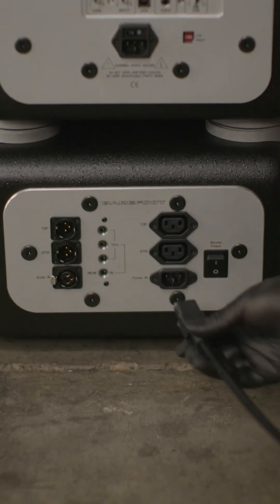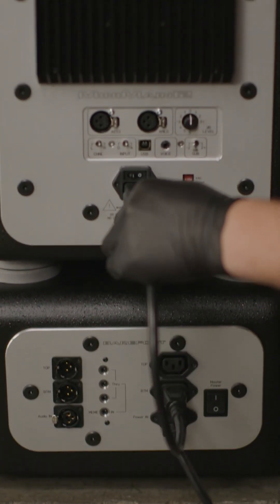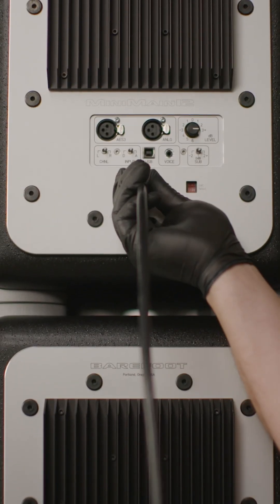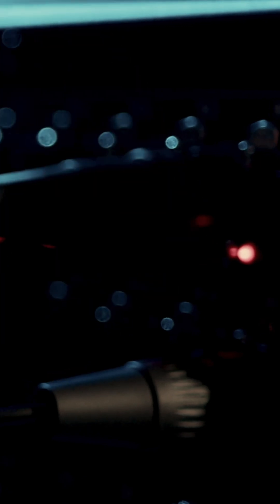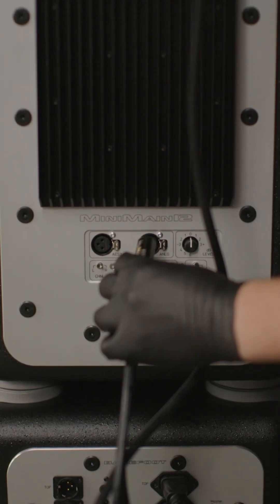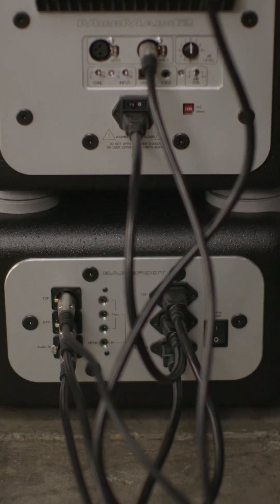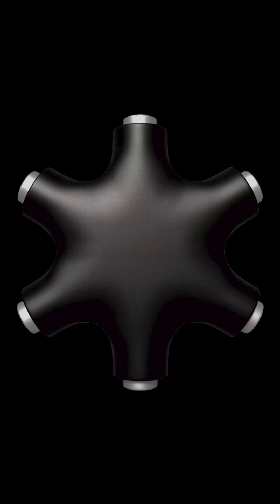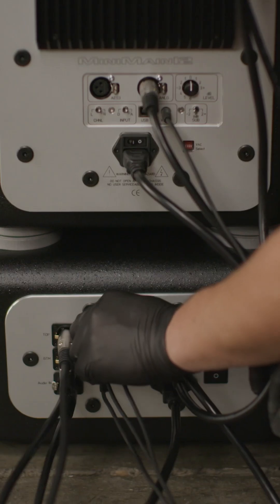MasterStack12 Cabling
For your viewing pleasure, this video features a BarefootSound technician connecting the cabling required to build a MasterStack12 4.5-way active modular tower monitor with eight 12” aluminum cone Dual-Force™ Subwoofers.